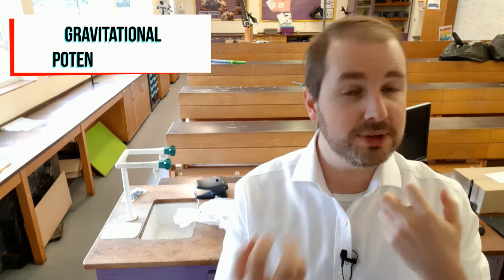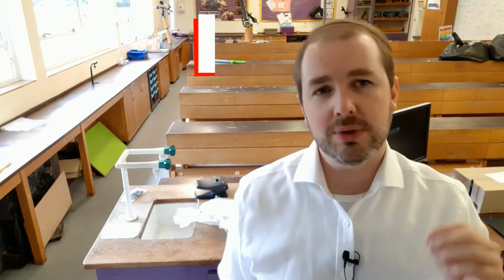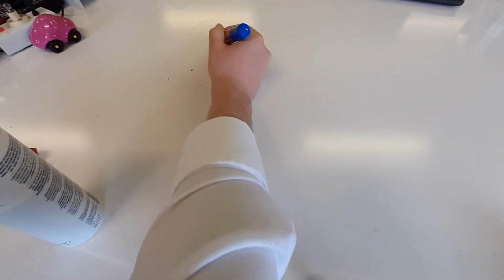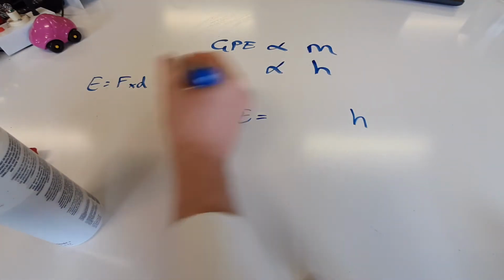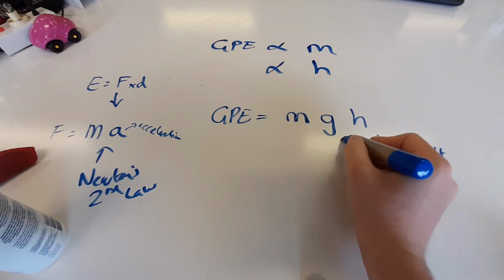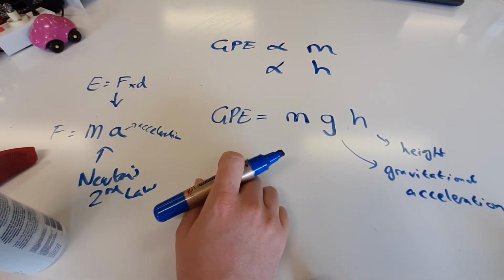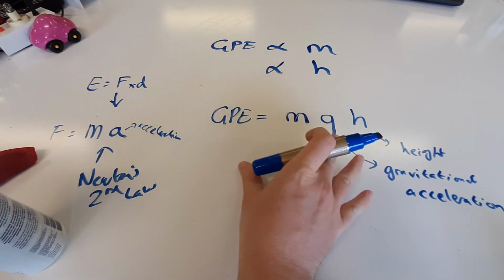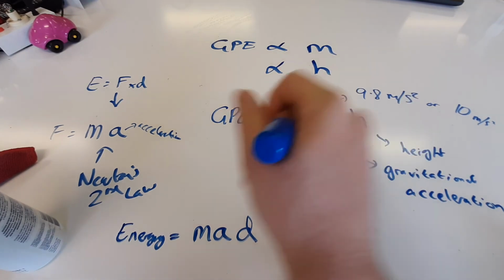Gravitational Potential Energy | A quick tip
A quick tip about how to calculate gravitational potential energy for GCSE, A-Level and IB physics.